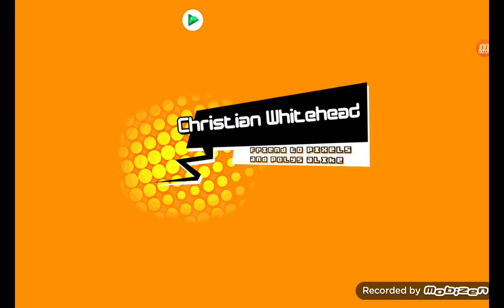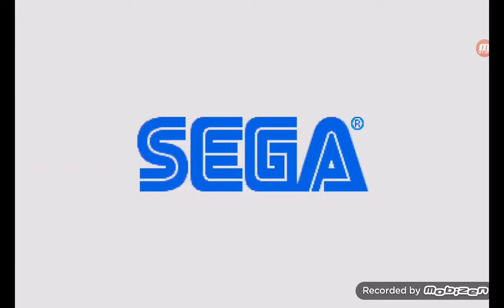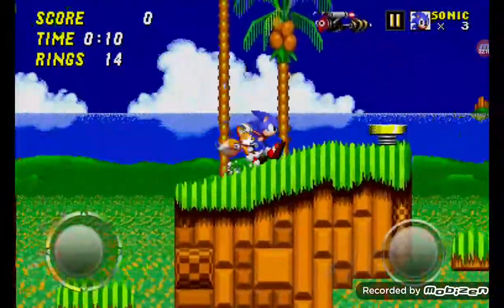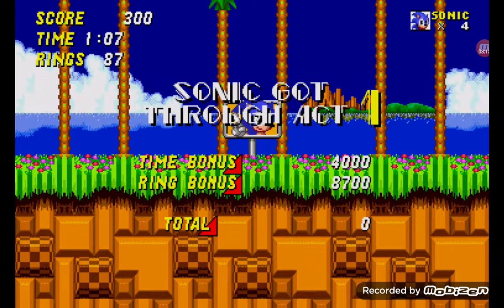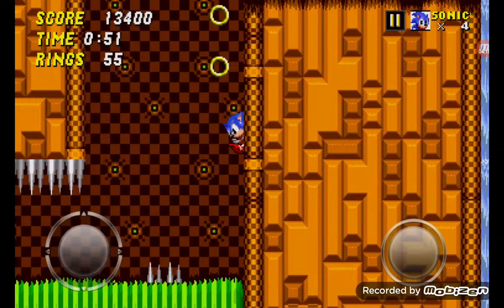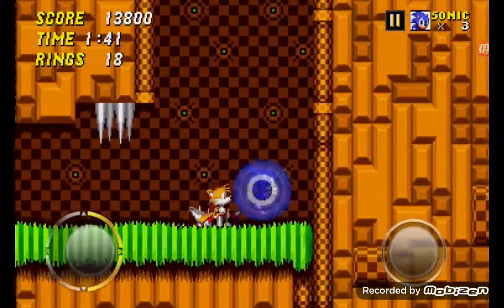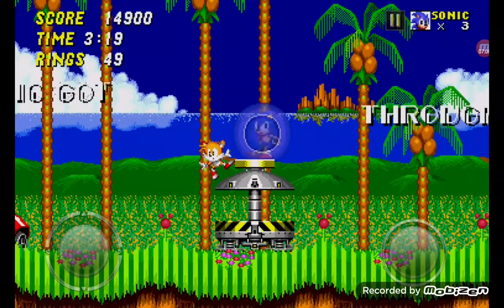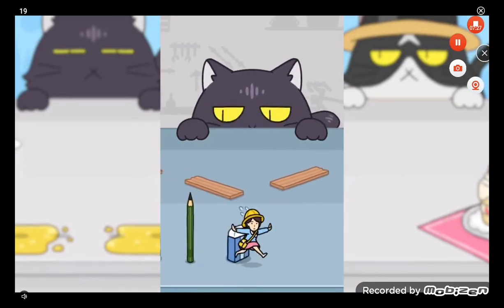All emeralds in mobile Sonic 2